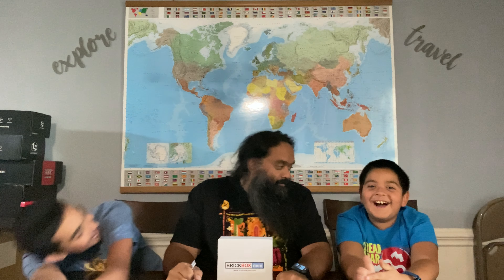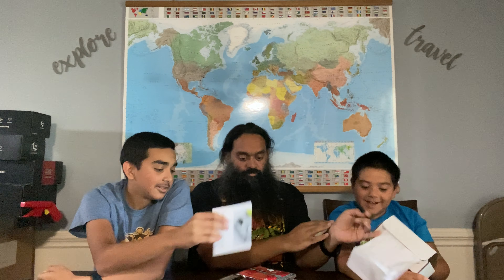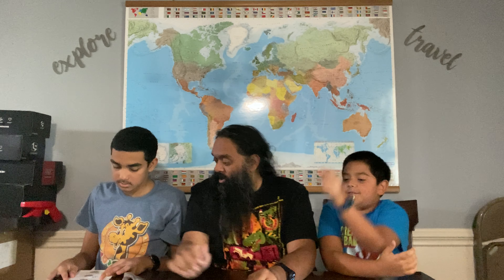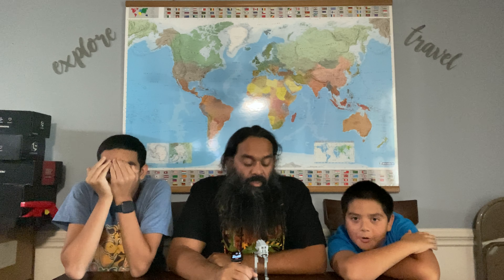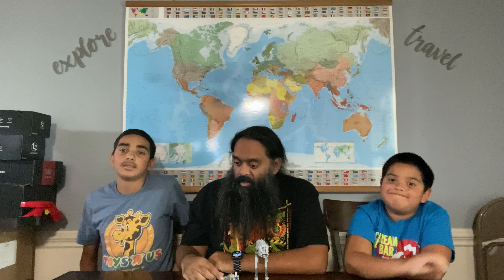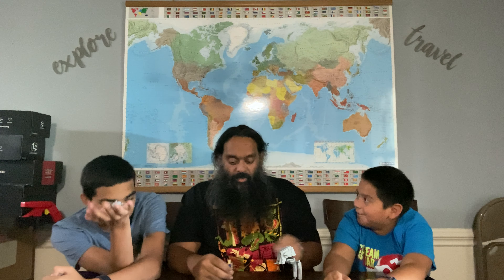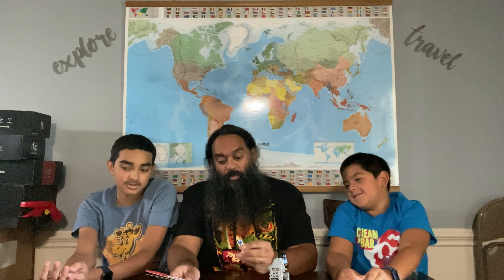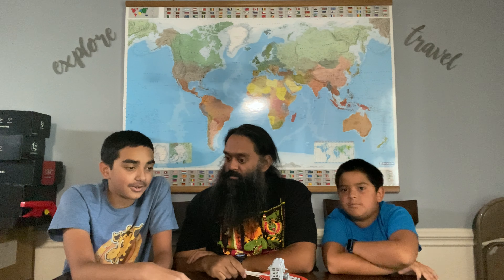Brick Box Unboxing August 2022 Lego Themed Subscription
This months box had an Star Wars Theme

If you really like us send us a tip!!